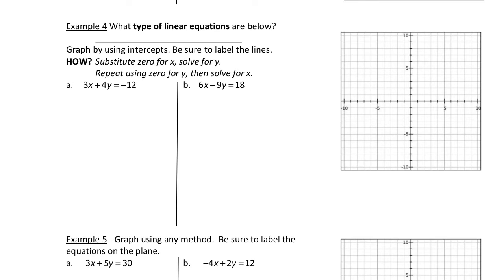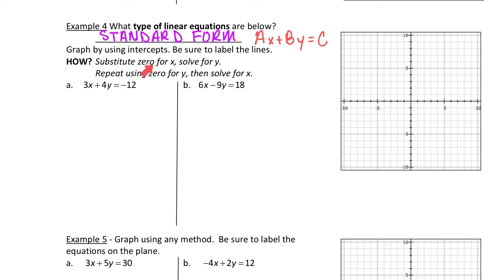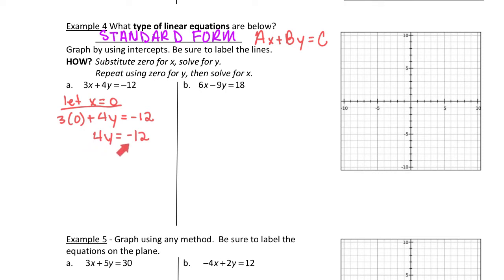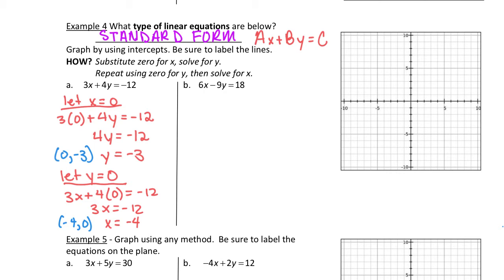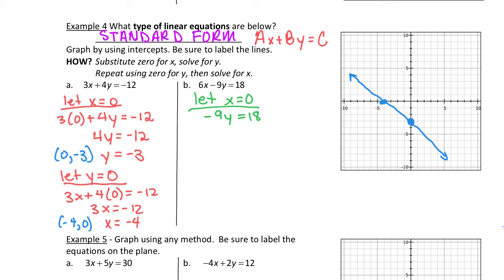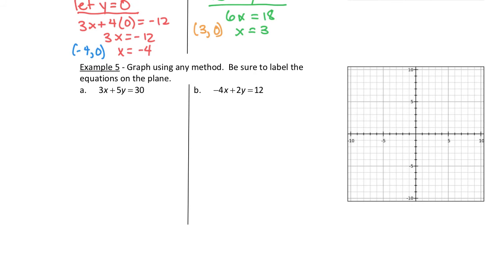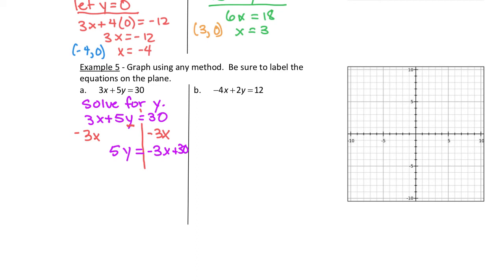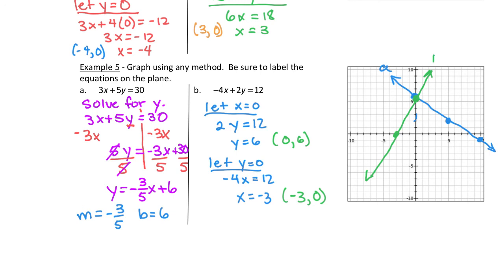Algebra 1 - 5.5C Graphing Linear Functions